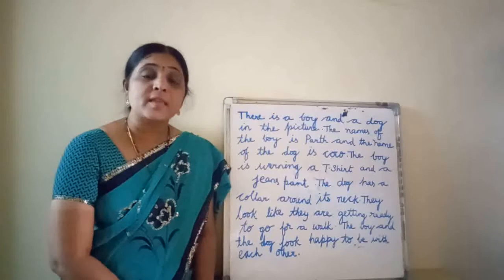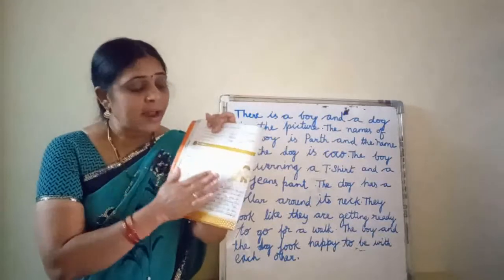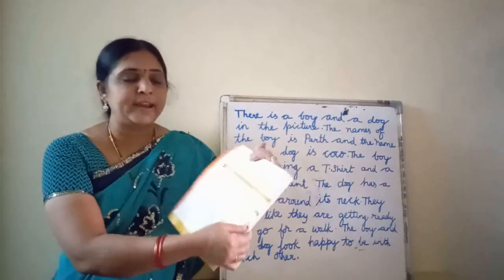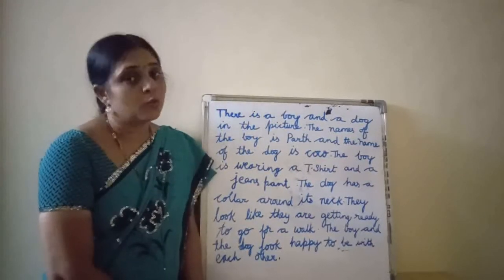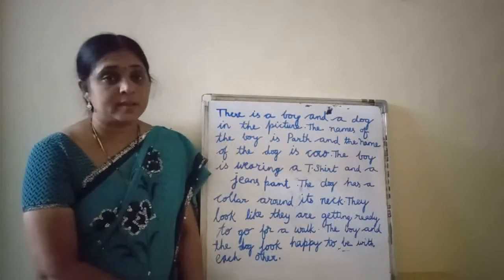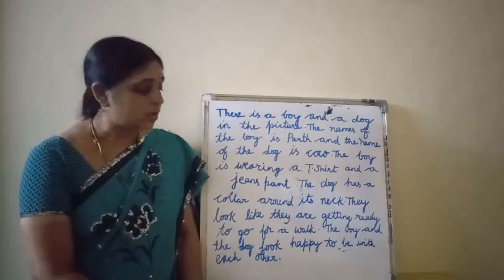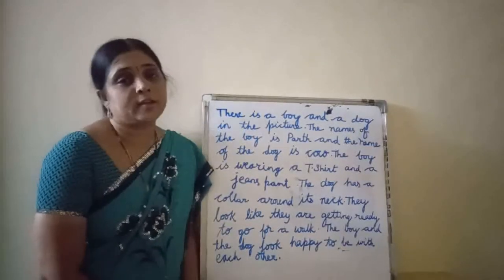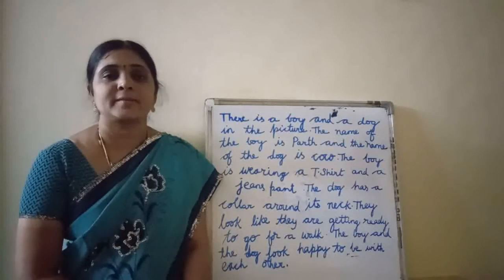English lsno.9-A Book for Puchku (W.b)